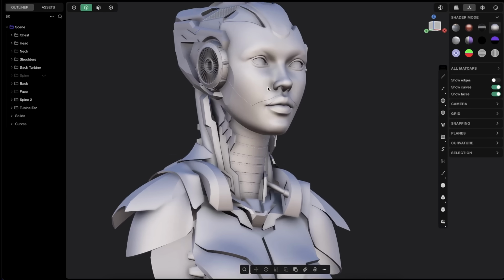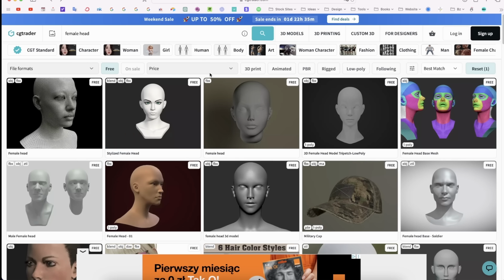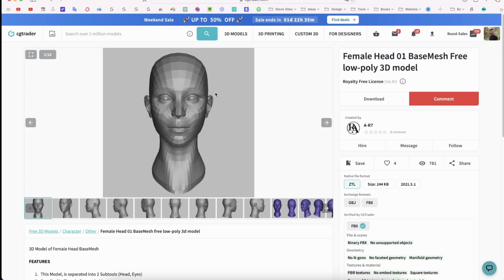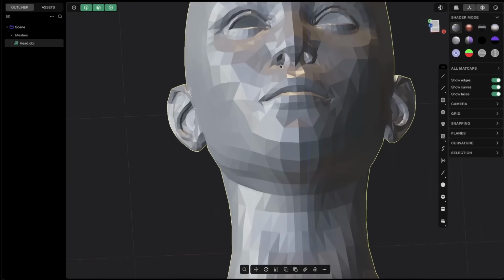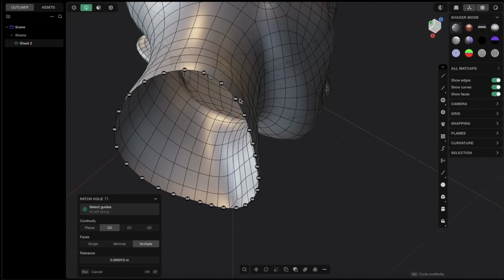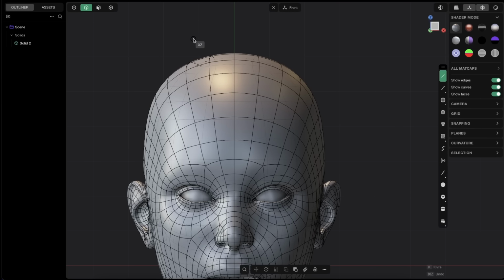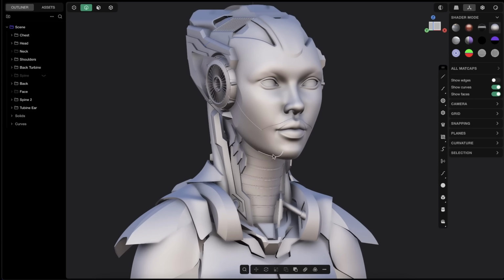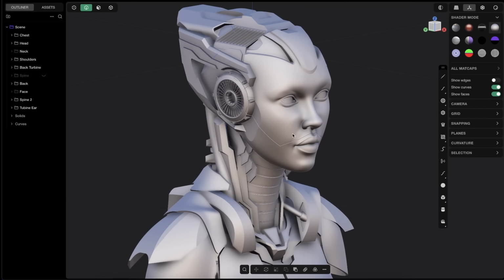Plasticity NEW UPDATE - 3D Modeling Revolution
This NEW, The Incredible Plasticity update completely changes 3D Modeling.

🔗 Links Mentioned 🔗

✅ Useful Links ✅

In this tutorial, I show you how to use the new Plasticity update to convert an OBJ mesh into polylines directly inside Plasticity, so you can turn organic base meshes into clean geometry for hard surface concept design. I walk you through importing a female head OBJ, using the new polyline command, patching open areas, finding boundary edges, and turning the mesh into a solid body. I also show how I use this workflow to create sci-fi mech and humanoid concept designs in Plasticity.